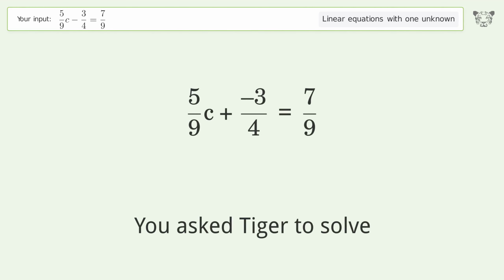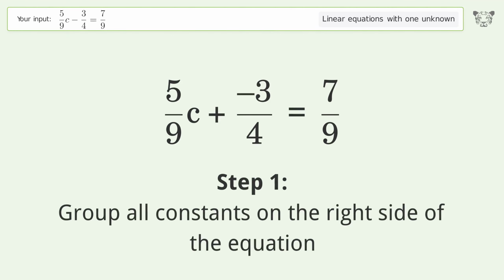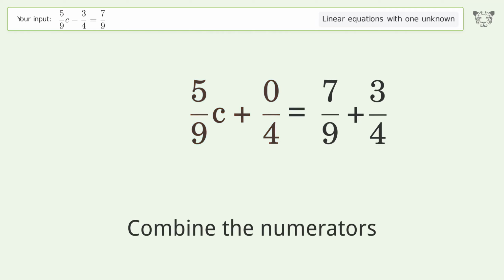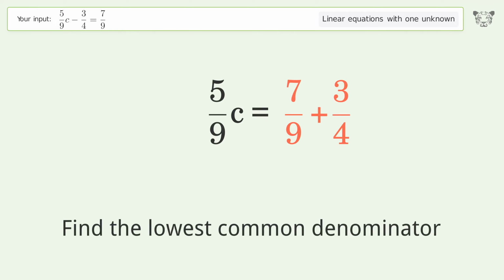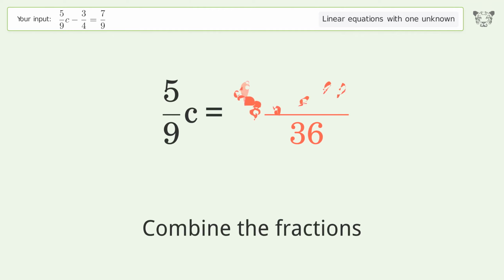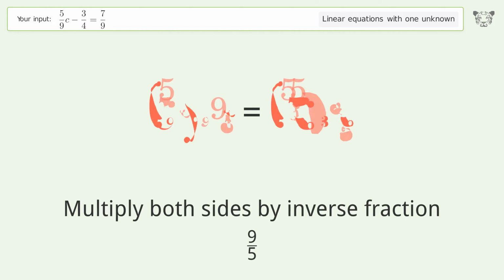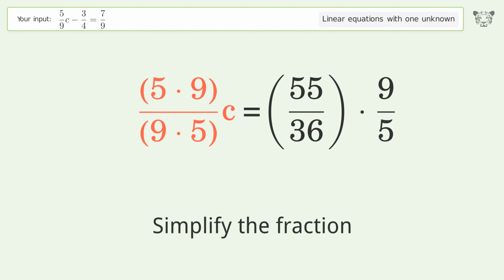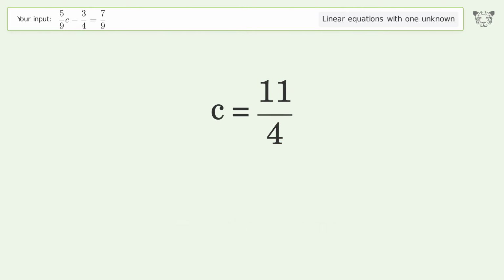Solve 5/9c-3/4=7/9: Linear Equation Video Solution | Tiger Algebra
Struggling with 5/9c-3/4=7/9? Watch our step-by-step video on Tiger Algebra to master this linear equation effortlessly.